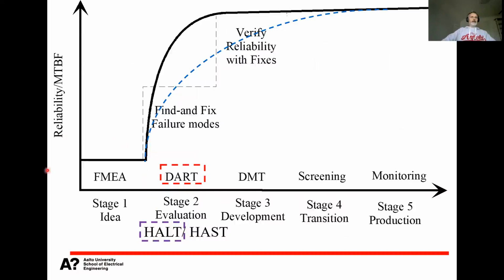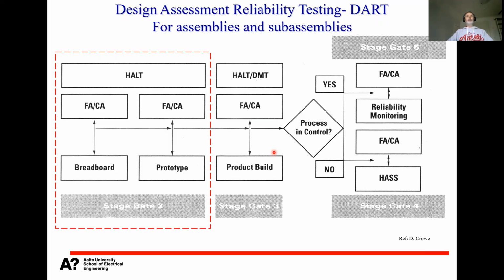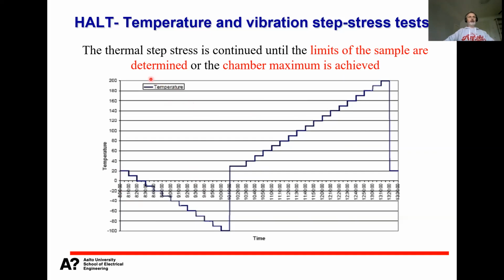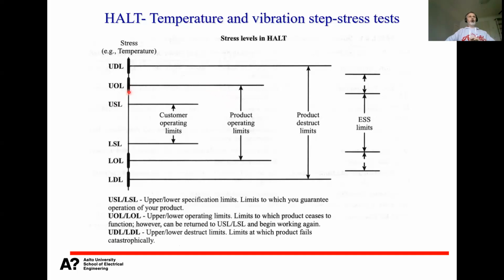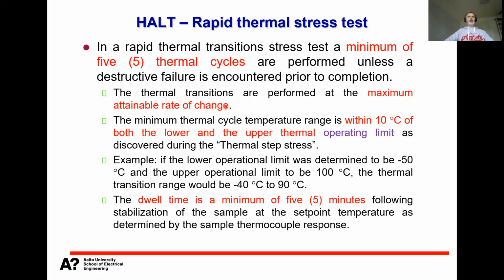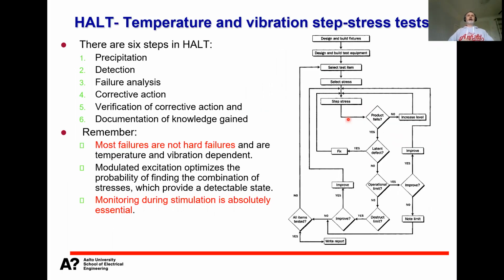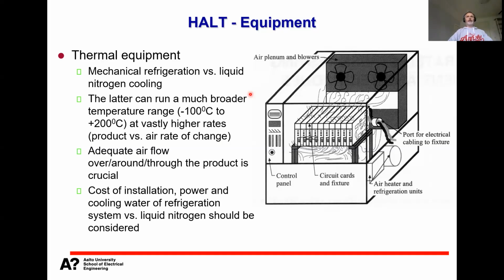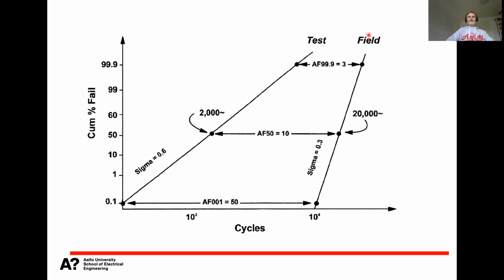DfR Lecture 07 HALT default